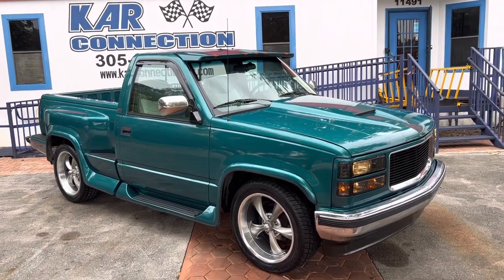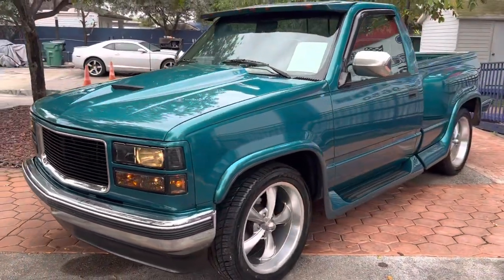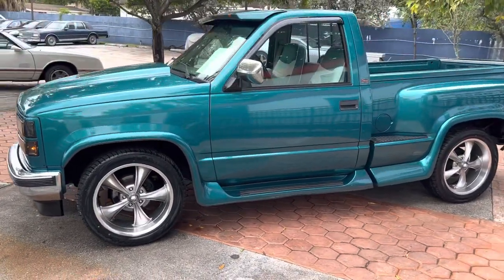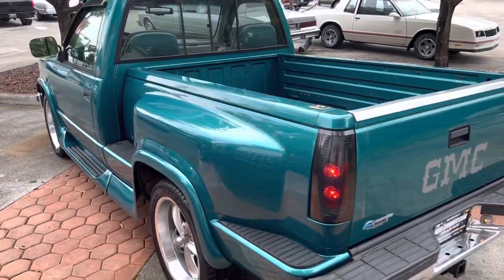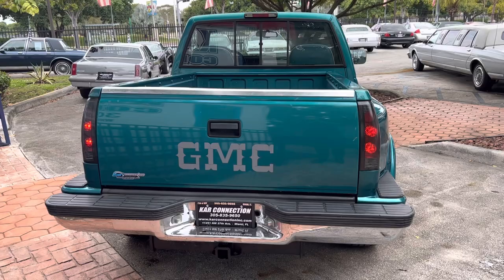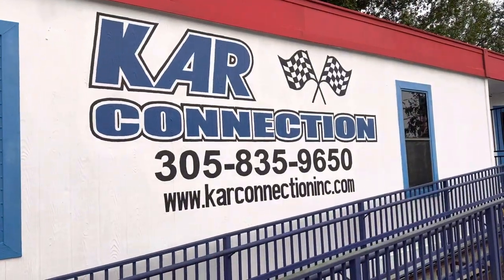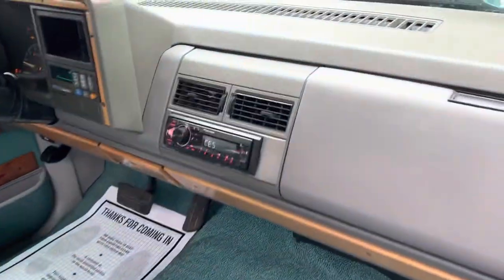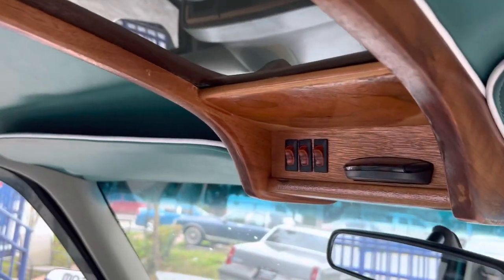1994 GMC Sierra Shortbed Stepside Custom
1994 GMC Sierra 1500 Shortbed, Flare side Custom, New 20" Wheels, Runs and Drives great. We sell and ship worldwide.

For our classic car customers with good credit, anywhere in the country, Please contact Fill out an application on their website.

We do not sell fully restored cars. 99% of our cars are drivers and are not fully restored. Do not expect a fully restored car for the fraction of the price of a fully restored car. We will do our best to accurately describe the car to you. And Yes, Our cars look exactly like they do in the pictures. Incredibly clean turn key cars.

Business Hours:
Mon – Fri
10:00am to 6:00pm
Sat 10:00 - 4:00
Closed Sundays